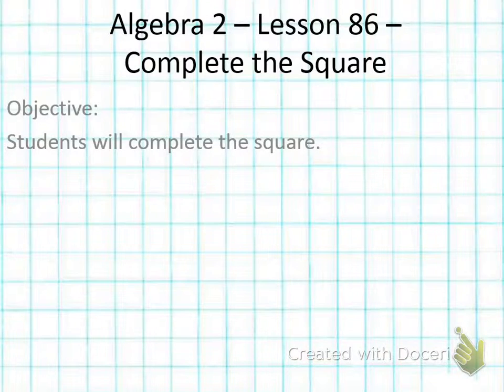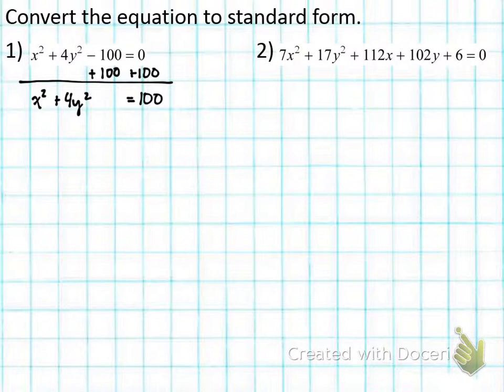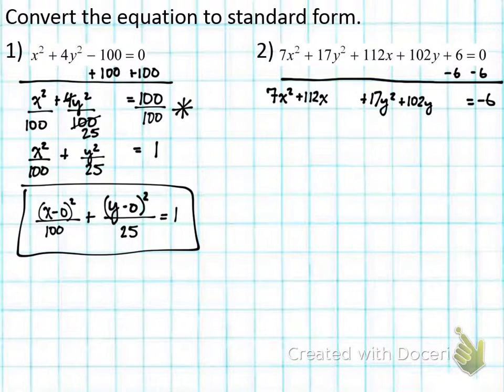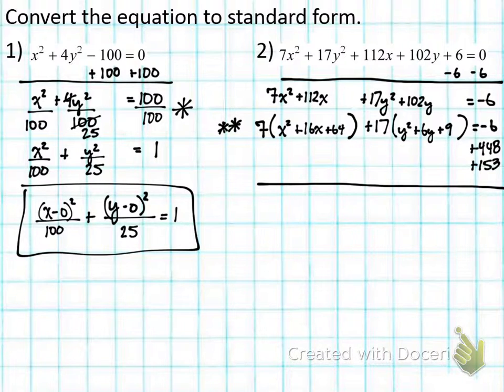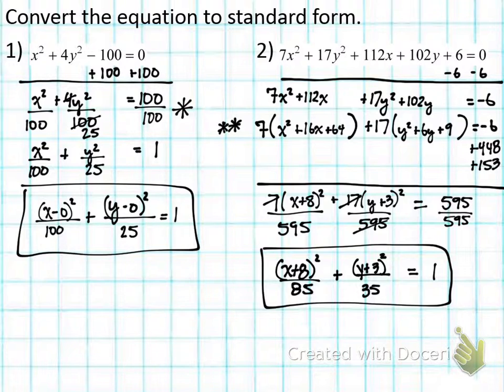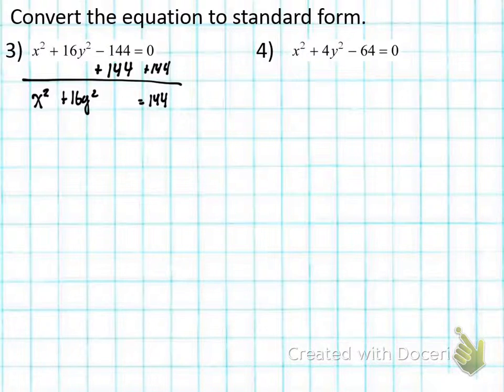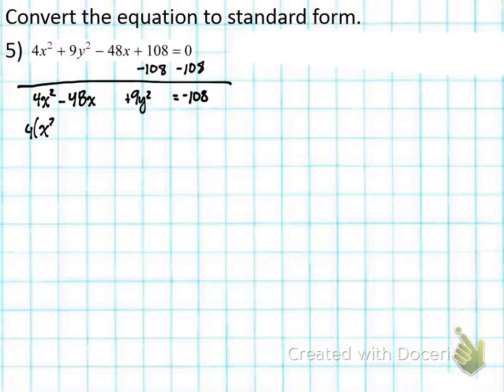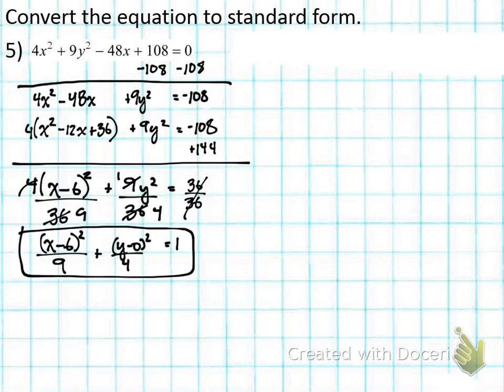Alg. 2 -041415